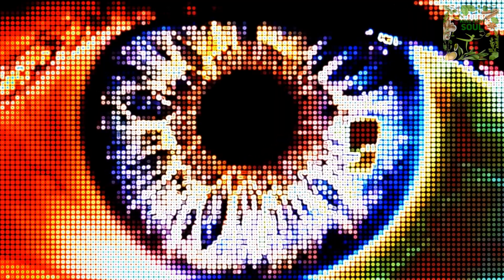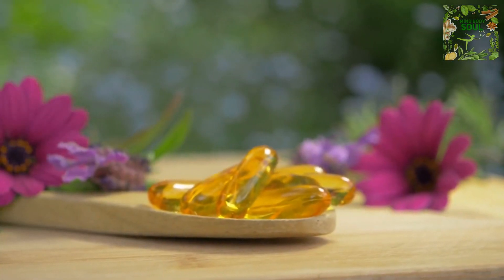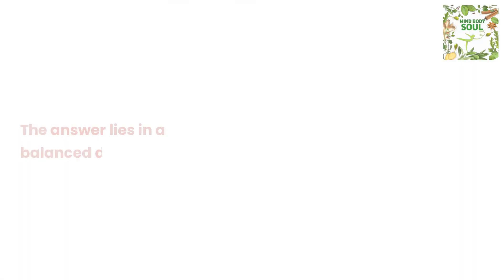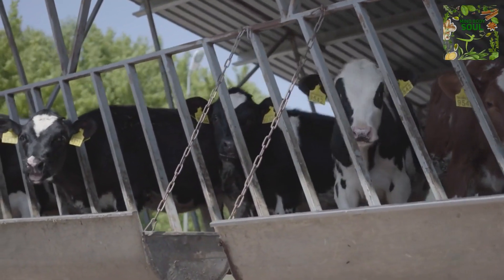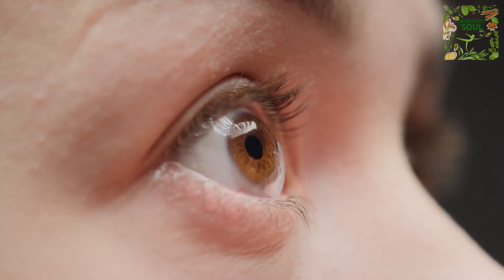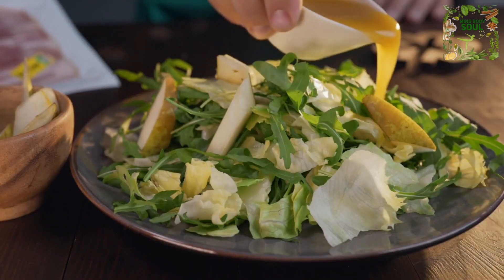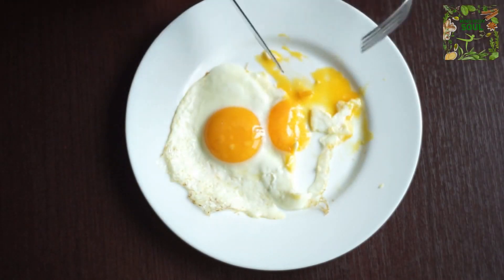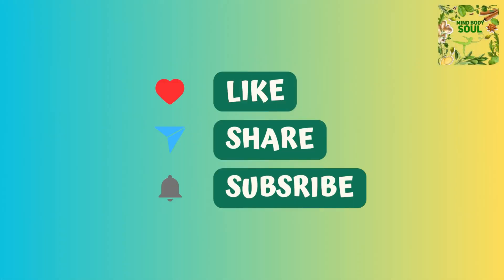The best food for eye health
Welcome to an illuminating journey into discovering the best food for eye health. Dive deep into understanding how nutrition impacts your eyesight, including insights into vitamin A and combating dry eyes. Learn how to optimize your eye care regimen and enhance your vision naturally.

In this comprehensive guide, we'll explore the vital role of nutrients like DHA and essential vitamin A in promoting optimal eye health. Discover how incorporating foods rich in omega-3 fatty acids can alleviate dry eye symptoms and enhance overall vision clarity.
Unlock the secrets to maintaining sharp eyesight and combating age-related vision decline. From the importance of carotenoids to the pitfalls of omega-6 fatty acids, this video offers practical tips for improving eyesight and safeguarding ocular health.

Timestamps:
0:00 Eye Health Insights: Introduction
0:54 The Retina and Its Functionality
1:51 Unlocking Key Nutrients: DHA and Carotenoids
2:12 Nutrient-Rich Foods for Enhanced Eye Health
3:17 Steering Clear of Nutrition Pitfalls
3:47 Delving Deeper into DHA's Benefits
4:22 Exploring the Power of Carotenoids
5:03 Integrating Nutrients into Daily Meals
5:44 Avoiding Harmful Foods for Eye Health
6:31 Embracing a Holistic Approach to Eye Health

The use of any information on this channel is strictly at your own risk. Mind Body Soul and its creators will not be liable for any errors or omissions in this information nor for the availability of this information. Mind Body Soul will not be liable for any losses, injuries, or damages from the display or use of this information.

We do not claim ownership of the images, videos, and audio used in our content, except for assets that are created by us. Where necessary, we have attributed these resources in accordance with the appropriate licensing agreements.